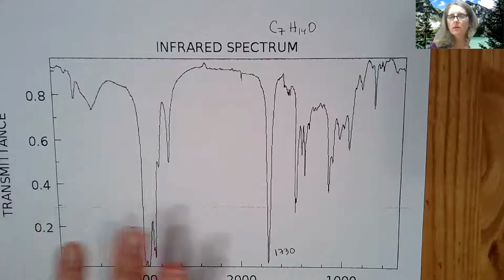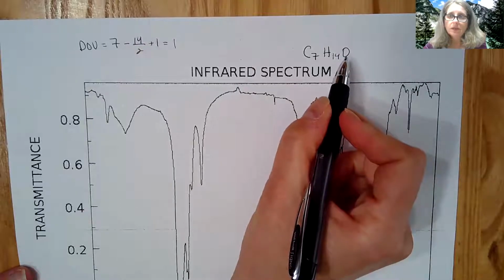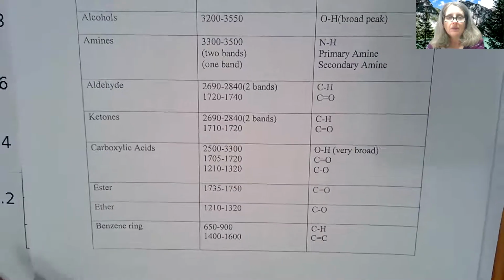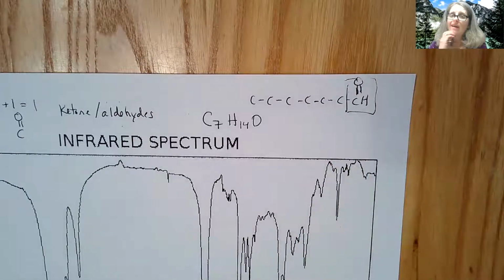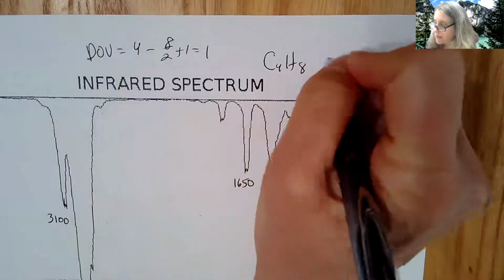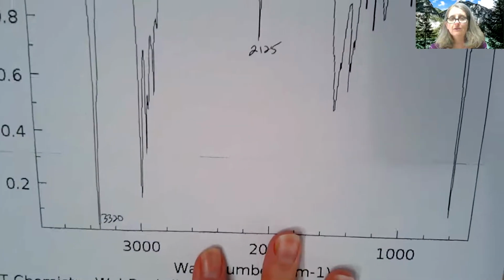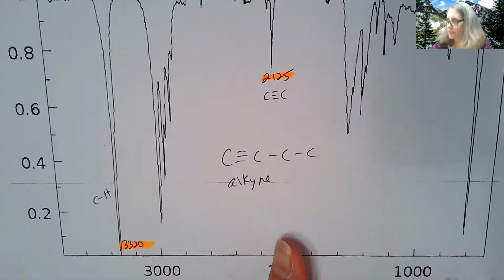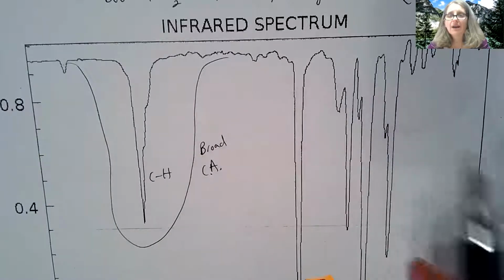Spec: IR Practice Spectra